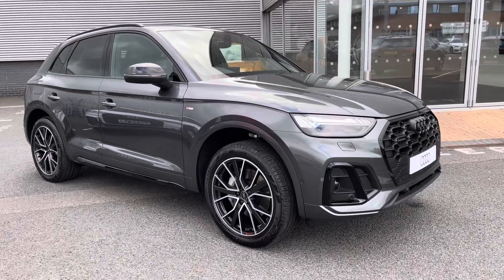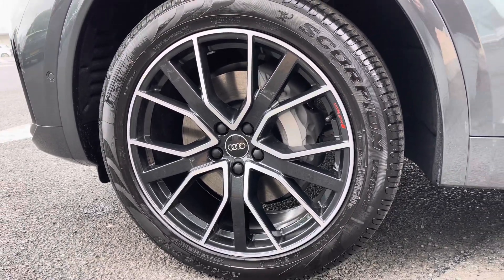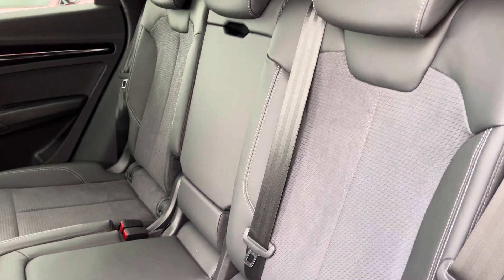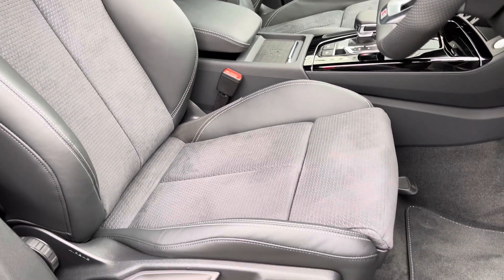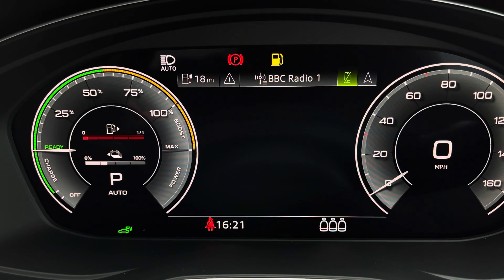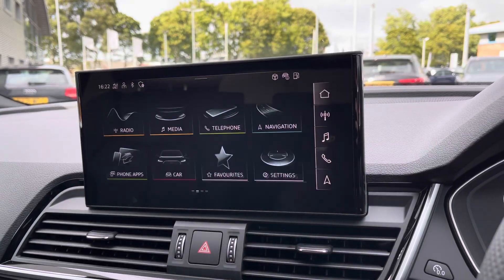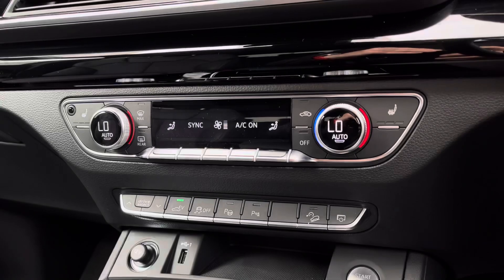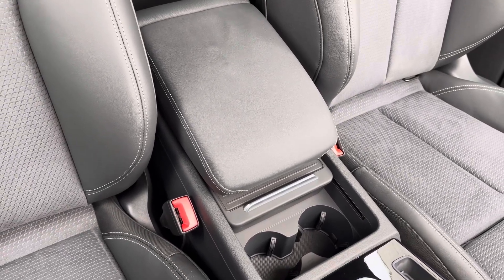Brand New Audi Q5 Edition 1 TFSIe | Carlisle Audi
Check out this Brand New Audi Q5 2.0 TFSIe 50 Black Edition S Tronic quattro which is now available for sale from Carlisle Audi.

Brand New
10 miles
Petrol Plug-In Hybrid
Automatic

Features Include:

Bang & Olufsen
Rear View Camera
Heated Seats
Audi Wireless Phone Box

Introduction: 0:00
Exterior: 0:05
Boot: 0:40
Interior: 0:48
How to get in touch: 2:41